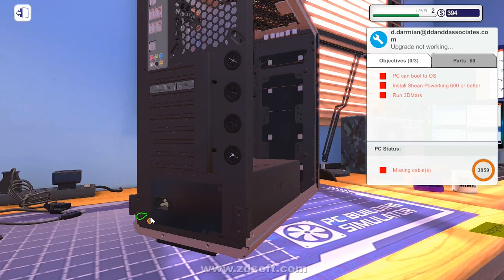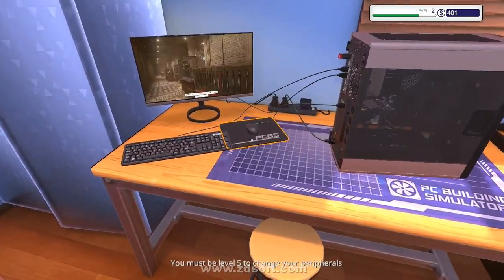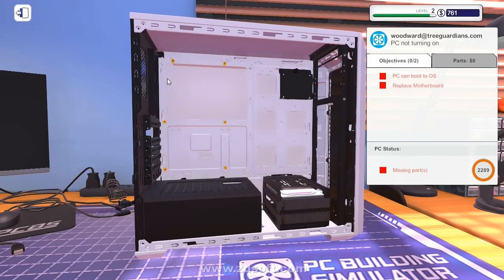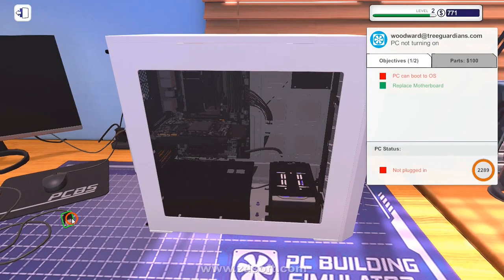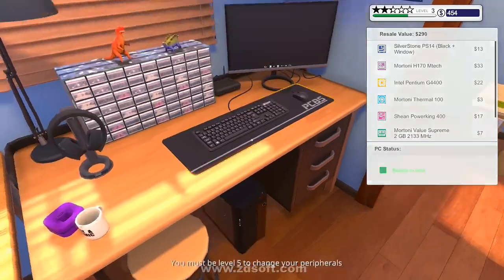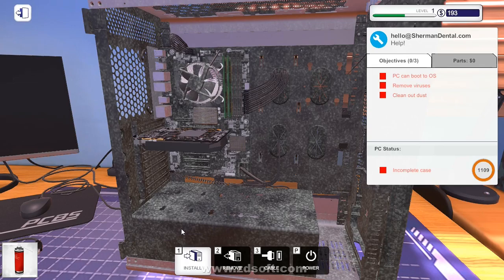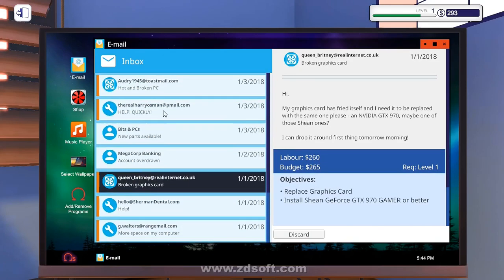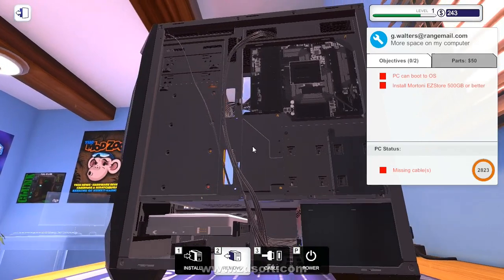THE TRUE DEFINITION OF CONSOLE PEASANT AND PC ELITIST Maxusthebeast on the Internet #5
Hey what's going on Geekz, Maxusthebeast is here! Welcome back to Maxusthebeast on the Internet. Today we are going to put a nail in the coffin of gaming's most recent question, that being what the true meaning of a "Console Peasant," or a "PC Elitist" is. I hope this video clears up any misinformation or questions you may have heard or have yourself. Hope you enjoy! As always, Maxusthebeast, is out!

Side note: My definition of PC Elitist is based around BulletBarry's definition. While not entirely word for word, BulletBarry and myself agree on this description. If you are interested, please check out Barry's YouTube channel. He makes well-thought-out videos on a variety of topics, PC vs Console included.Just thought I'd mention that.

If you're interested in viewing Barry's content, here's a link to his YouTube channel.

In the event that you would like a group of like-minded individuals to hang out with, discuss videos, discuss games, or get the chance to speak with me, check out my Discord Server! This can also serve as a better way of being notified whenever I upload seeing as I always link videos in the "New Videos" text channel on the server. Join if you so desire! Hope to see you there!